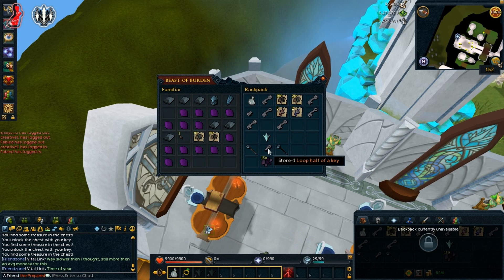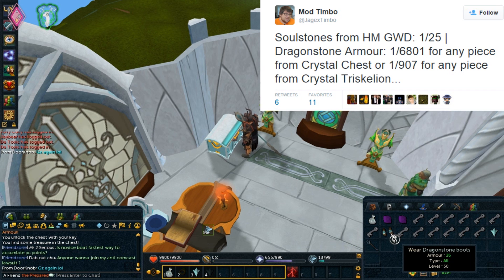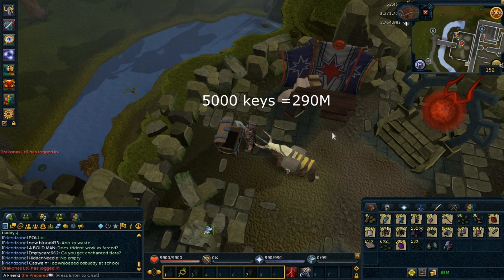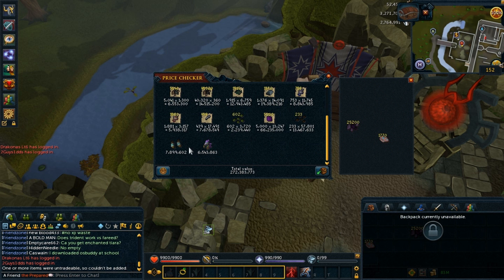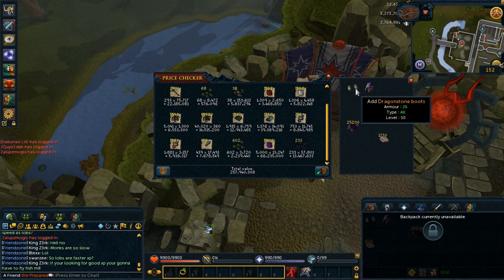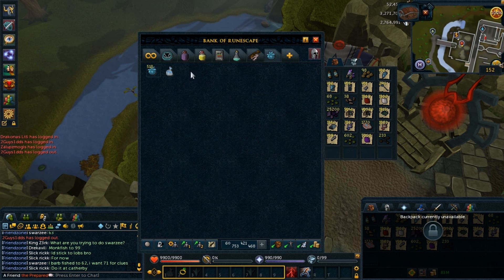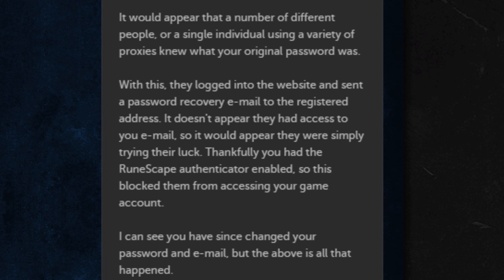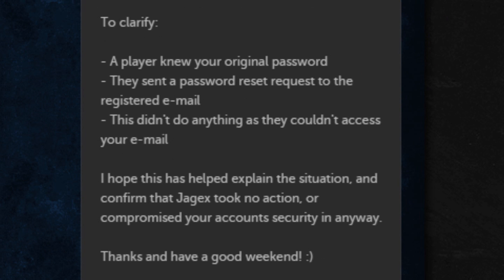Getting a very rare dragonstone armour + Hacked account explanation